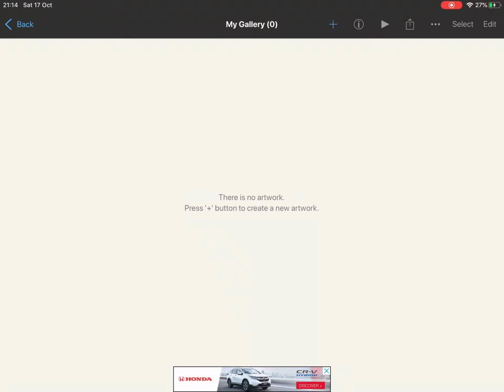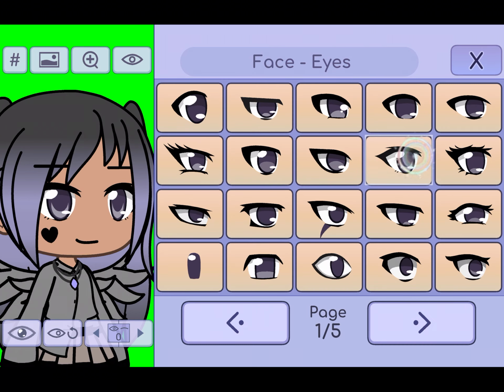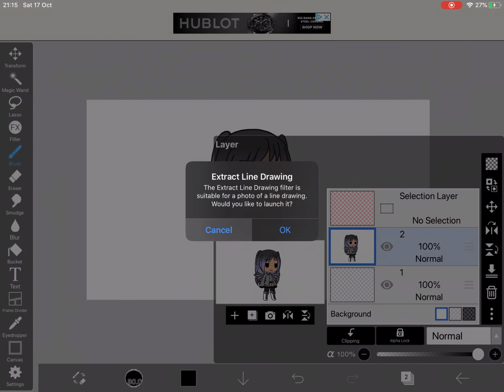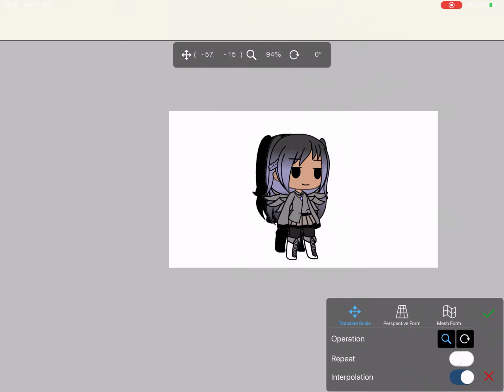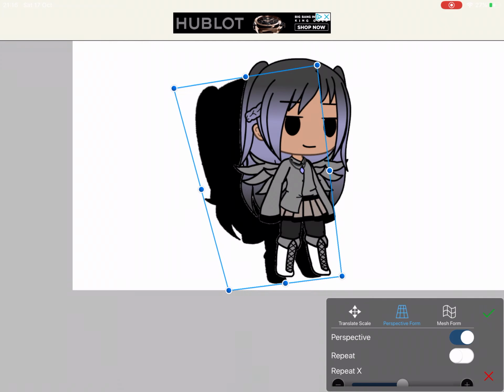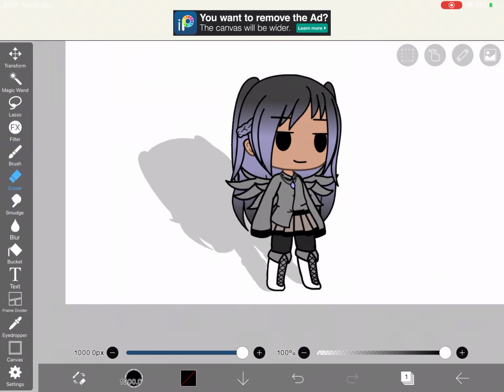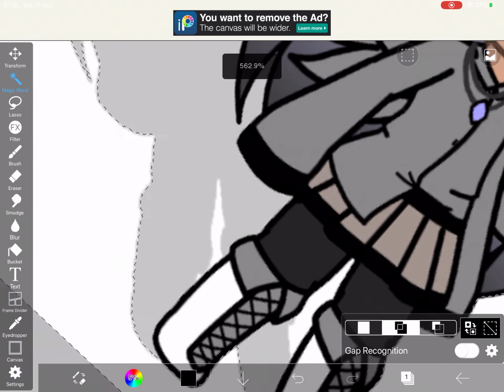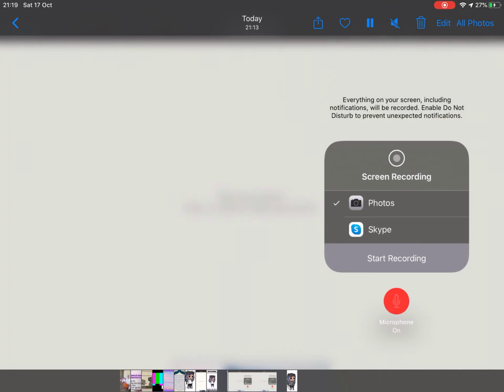How to make a shadow | Gacha life | ibisPaint x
Falaq:

Bella: